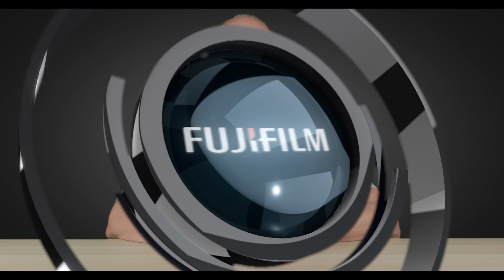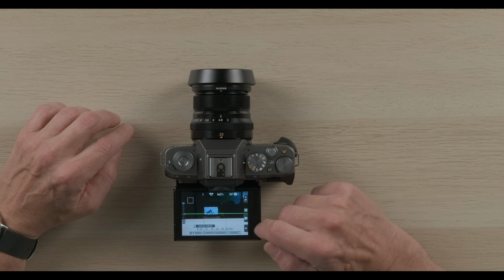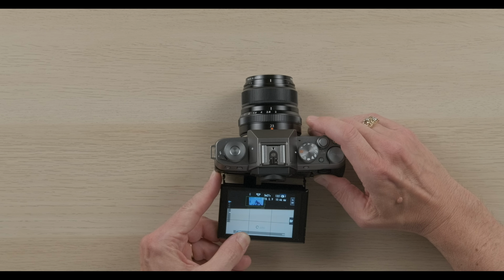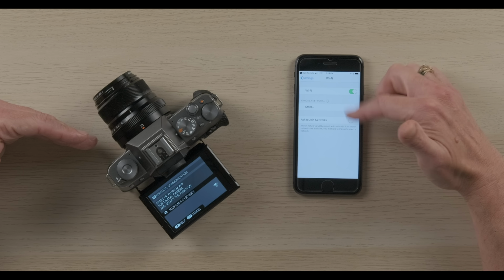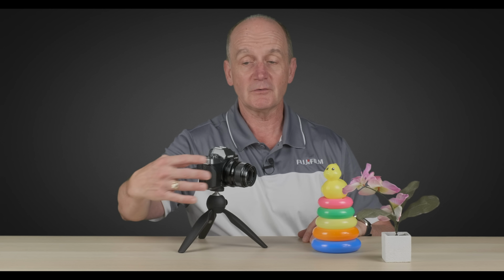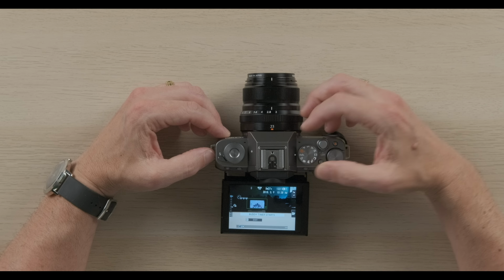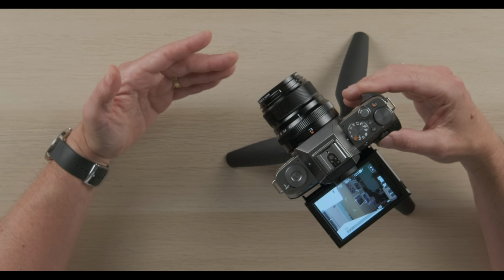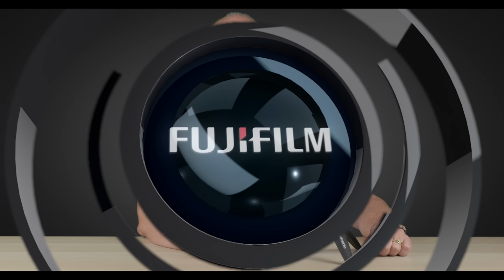Fuji Guys - FUJIFILM X-T100 - Top Features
Fuji Guy Gord outlines the top features of the X-T100.

Contents:
0:30 - APS-Sensor
1:08 - EVF Electronic Viewfinder
1:37 - LCD Screen
2:06 - Touch Screen Settings
3:18 - Battery and charging options
4:07 - Film Simulation options
4:42 - Bluetooth
6:37 - Automatic Image Transfer
7:10 - 4K Focus Stacking
8:26 - Command Dial
9:37 - Selfie Modes
10:13 - In-camera HDR
11:10 - V-Logging options

U.S.A.